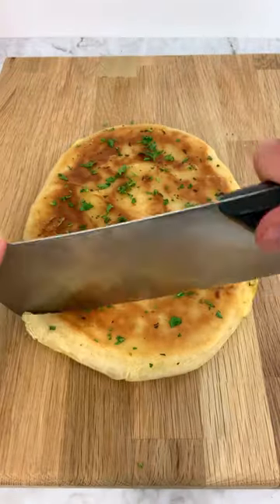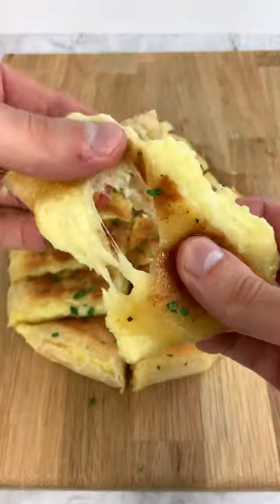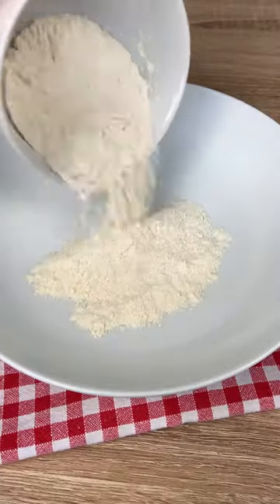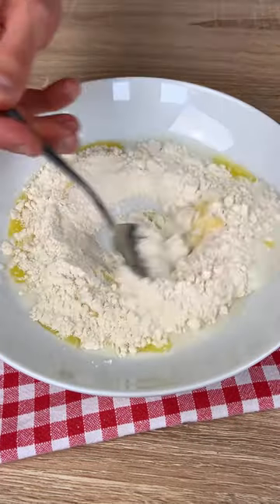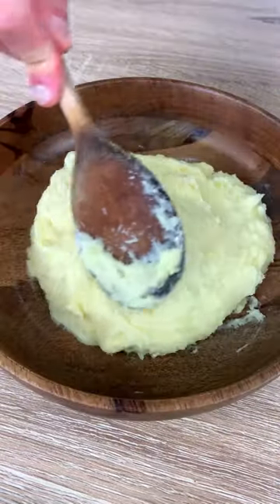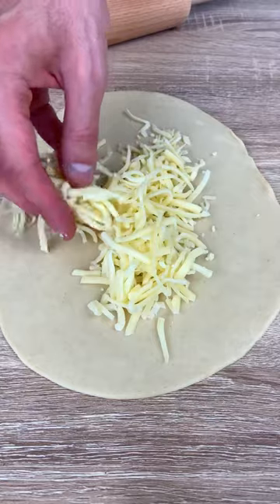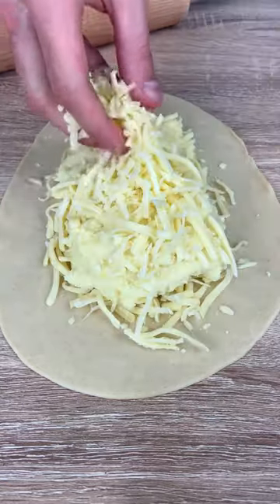CHEESY POTATO BREAD 😍🧀🧀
Ingredients:
-90g all purpose flour
-55g milk
-10g butter (melted)
-pinch of salt
-1 large potato
-2 tbsps cream cheese
-100g mozzarella cheese

In a bowl, add flour, milk (lukewarm) and butter (melted). Mix everything together for a couple of mins until you form a dough.

Cover with a clean cloth and let your dough rest for 10 mins.

In the meantime boil your potato in some water for about 20 mins or until soft. I suggest peeling and cutting your potato into small pieces so it will take less time to cook.

In a bowl, add your boiled potato and mash it with a potato ricer or a fork.

Add your cream cheese and mix everything together.

Sprinkle some flour on a clean surface and roll out your dough to form a disk (22cm/ 8 and a half inches of diameter).

Add half of your pizza mozzarella at the centre of your dough, add your creamy mashed potatoes on top and finish with the rest of your mozzarella.

Draw up the sides of the dough and pleat it around to cover the mashed potato and mozzarella. Pinch the dough to make sure it is properly sealed. Use the rolling pin to roll out the cheesy potato dough about 21cm/ 8 inches in diameter.

Spread some butter on a pan over medium low heat, then cook your potato cheese bread for about 5 mins on each side or until nice and golden.

If you want, you can brush your bread with some melted butter and freshly chopped parsley while cooking it to make it extra mamma mia!

Buon appetito!